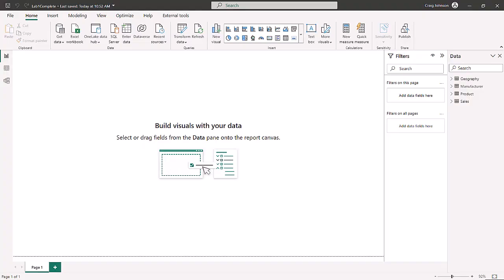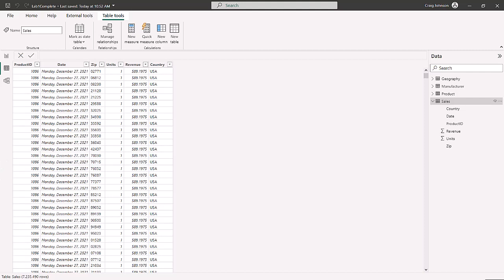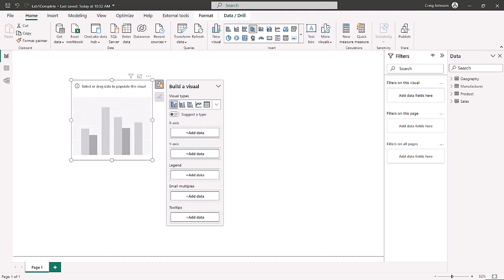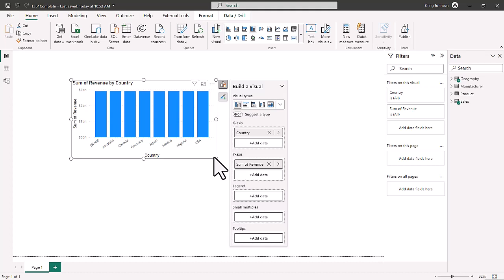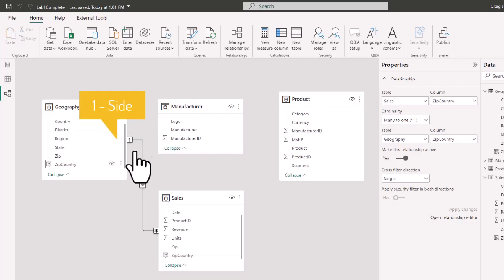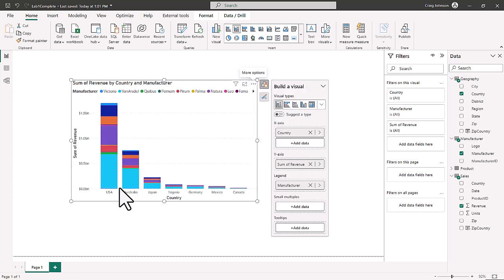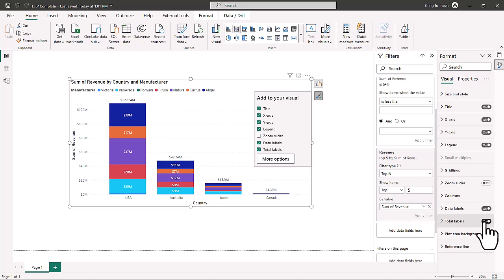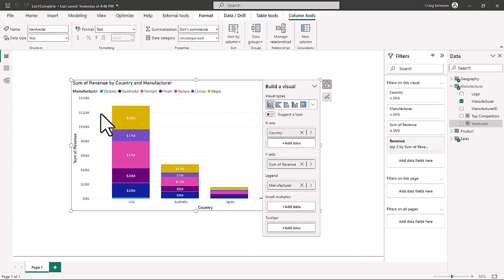DIAD Power BI Part 4 Data Exploration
Power BI Dashboard in a Day (DIAD) 2023.  Part 4.  Data Exploration.